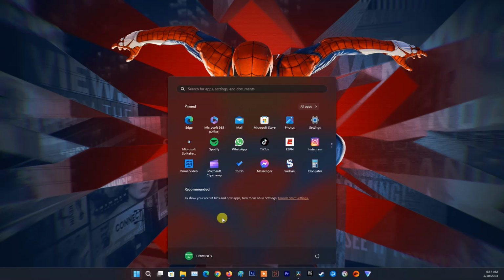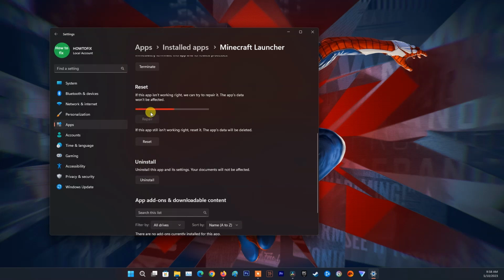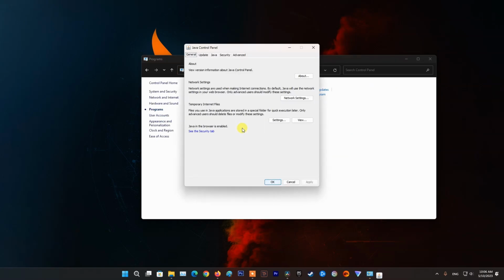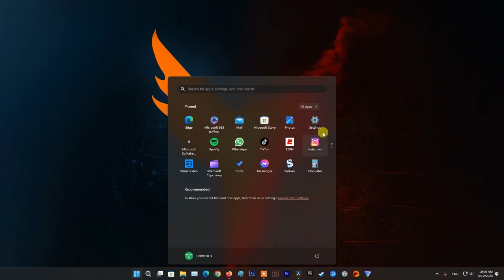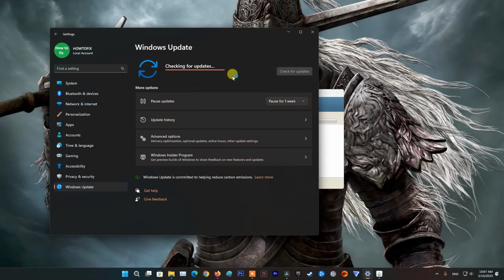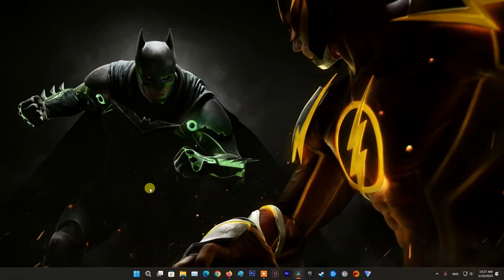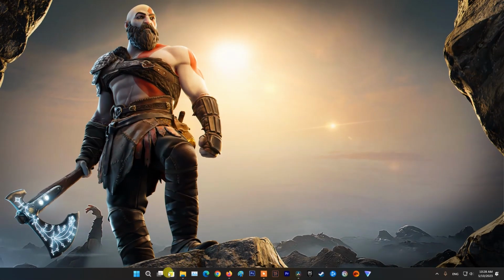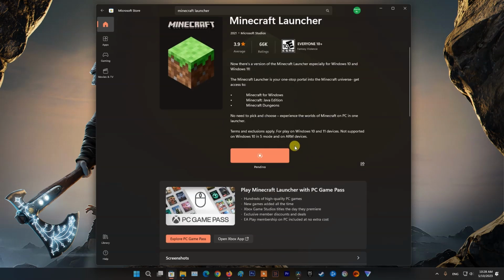Fixed Minecraft Launcher Error Code 0x87e50038 | Something went wrong launching your game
Minecraft Launcher crash
Something went wrong launching your game
Error Code 0x87e50038